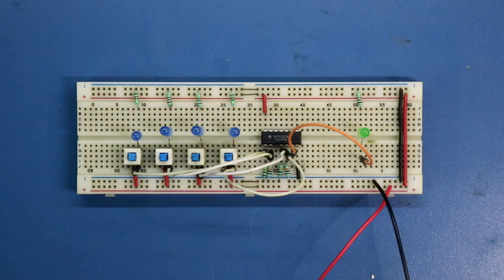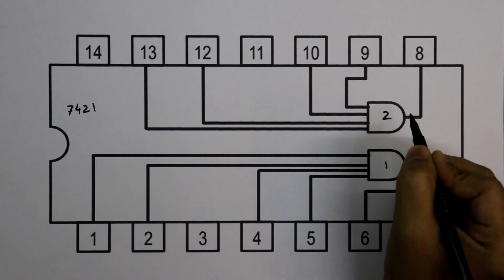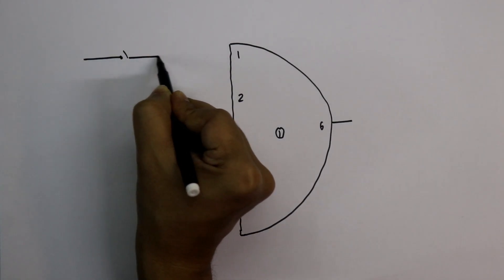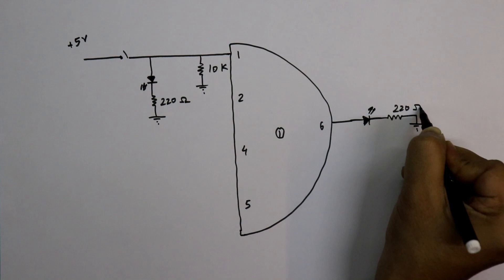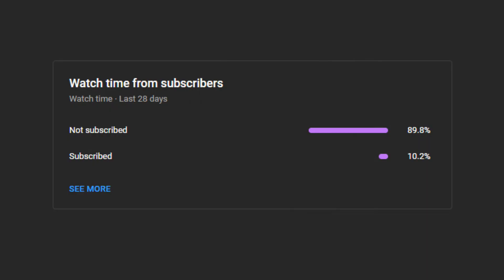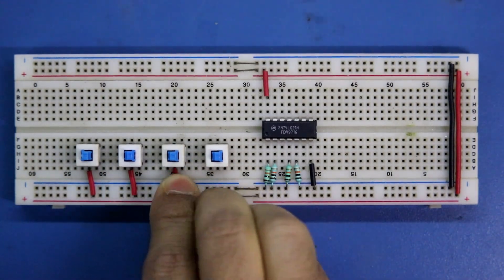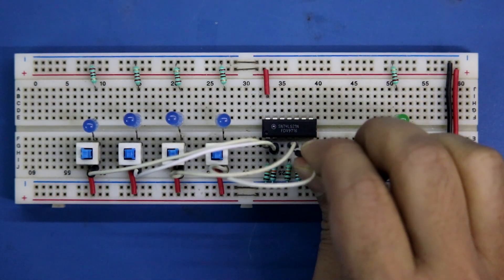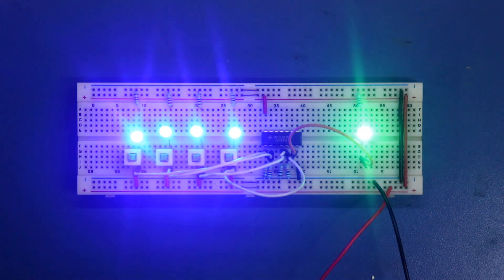7421 74LS21 4 input AND Gate IC 7421 | 7400 ic Series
In this video, I've explained IC 74LS21. It is four input AND Gate IC.

Required Components:

IC                        : 74ls21
Resistors           : 220 Ω, 10 K
Miscellaneous  : LED